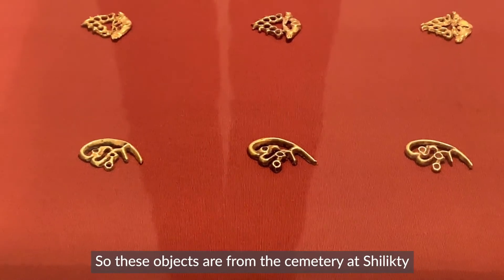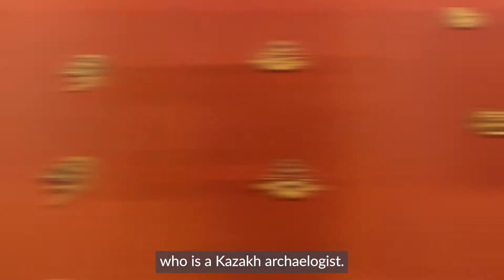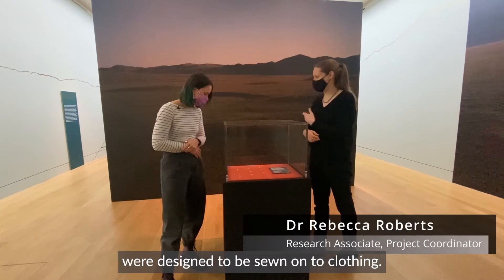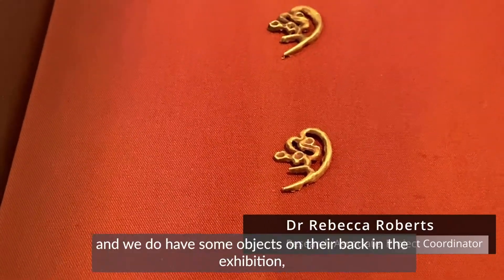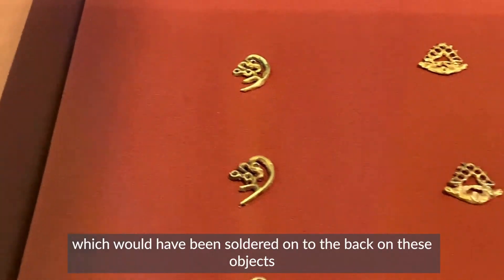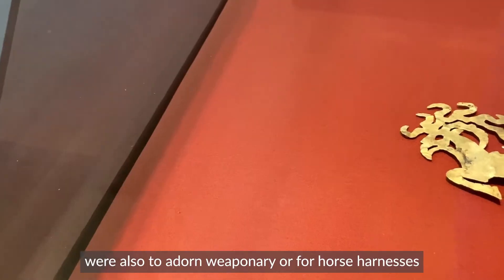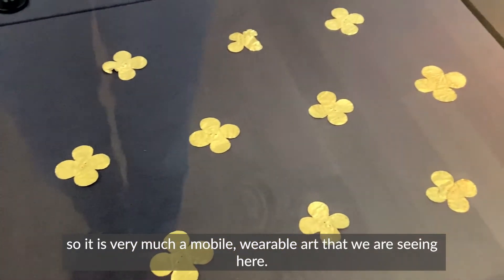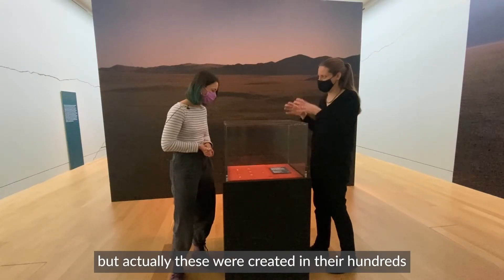Cambridge Festival Student Creatives visit Gold of the Great Steppe at the Fitzwilliam Museum.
Our budding student film makers visited the 5* rated exhibition Gold of the Great Steppe at the Fitzwilliam Museum in Cambridge. The exhibition showcased finds from three Saka burial complexes, many for the first time outside Kazakhstan, including one excavated as recently as 2020.

Here Project Coordinator Dr Rebecca Roberts shows Rebekah and Ella some of the treasures in the exhibition.